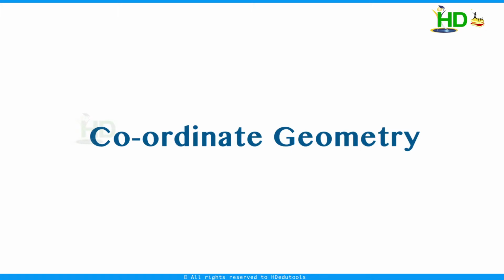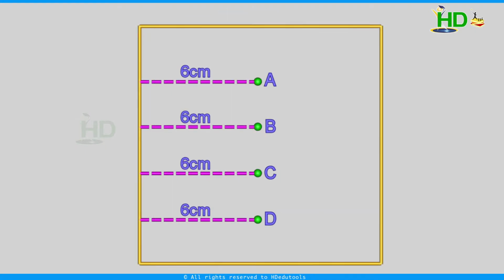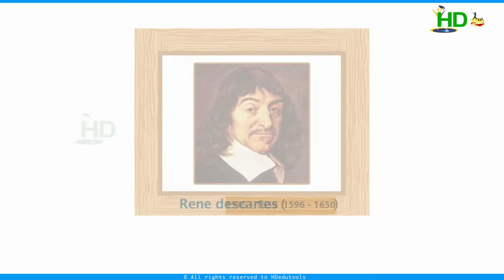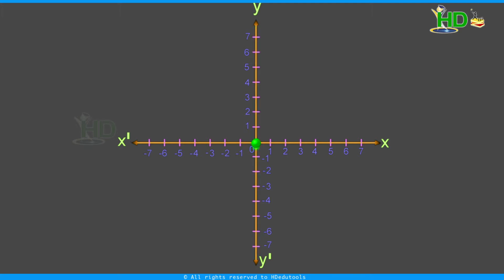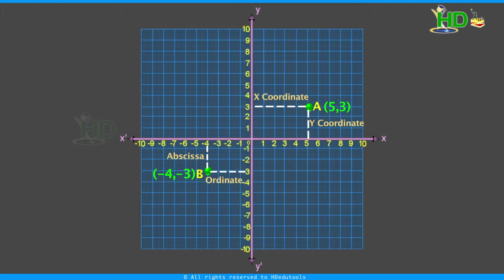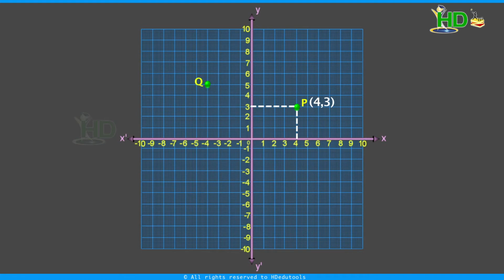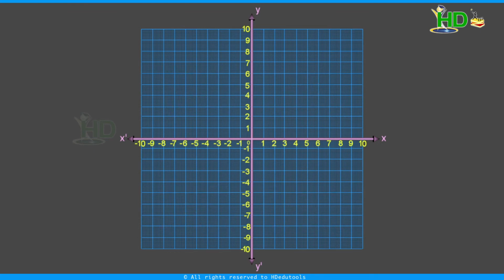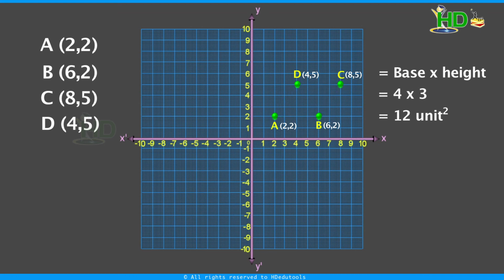HDS Co Ordinate geometry (Locating a point in 2 D)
A learning tool for school children